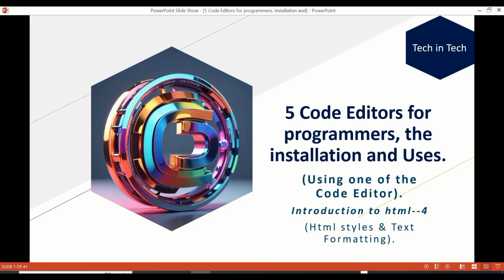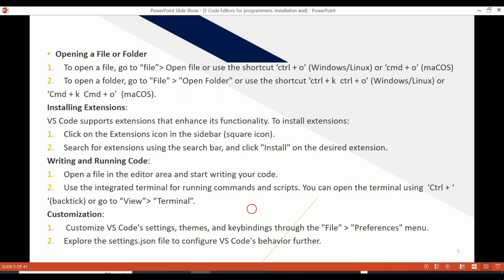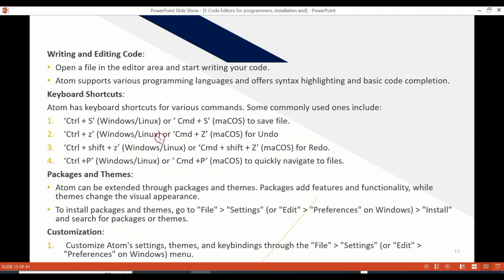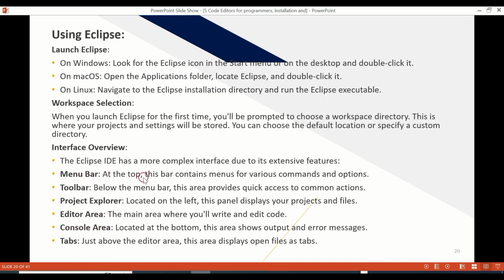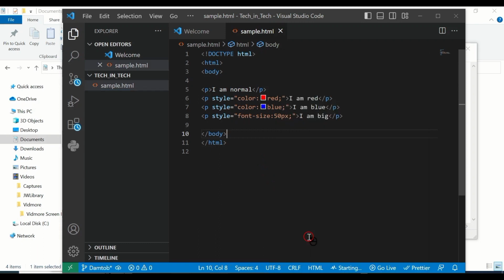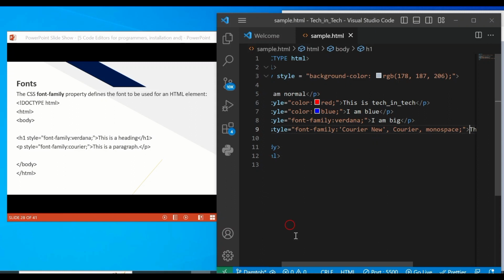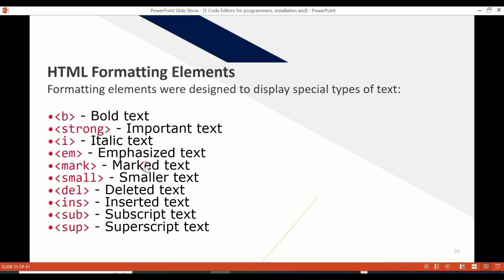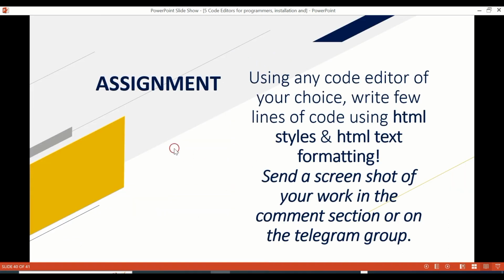5 CODE EDITORS, INSTALLATION & USES! AND HOW TO CREATE STYLES & TEXT FORMATTING. ( HTML PART 4)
Welcome to Tech_in_Tech! 🚀 Are you ready to supercharge your coding journey and take your HTML styling skills to the next level? In this video, we're diving deep into five top-notch code editors – VS Code, Sublime Text, Atom, PyCharm, and Eclipse. Whether you're a beginner or an experienced developer, choosing the right code editor can make all the difference in your workflow.

💻 Unveiling the Powerhouses:
We'll kick things off by exploring the unique features and functionalities of each code editor. From the lightning-fast performance of Sublime Text to the extensibility of VS Code and the specialized capabilities of PyCharm, we've got it all covered. Get ready to find the perfect match for your coding style!
🎨 HTML Text Formatting Made Easy:
Creating stunning web content is all about mastering HTML text formatting. We'll walk you through the essential tags and techniques to structure your content – from headings, paragraphs and to  links. Plus, we'll share some pro tips to keep your code clean and organized, making collaboration a breeze.

✨ Elevating Your HTML Styles:
But what's great content without eye-catching styles? We will delve into the world of HTML styling, covering CSS basics that can transform your website's appearance. Learn how to apply colors and fonts to achieve that polished and professional look. Your websites will never be the same again!

🔗 The Perfect Blend:
To top it all off, we will demonstrate how seamlessly these code editors integrate with your HTML projects. Watch as we implement the HTML text formatting and styles we've discussed using each editor's unique interface.

Whether you're a fan of the sleek Sublime Text, the versatile VS Code, or any of the other fantastic editors we're showcasing, this video is your gateway to mastering code editors and creating stunning HTML-styled web content. 🌟

Which code editor do you prefer for HTML styling? Happy coding!"

Join our Telegram link for one on one coaching, with different great minded individuals.

Telegram Username:
Tech in Tech